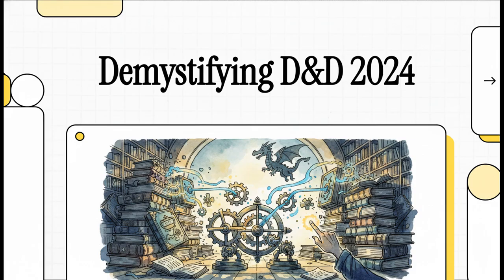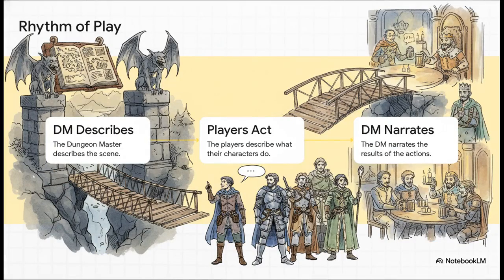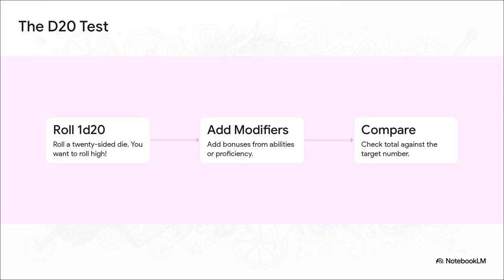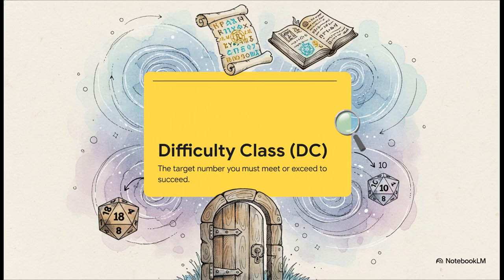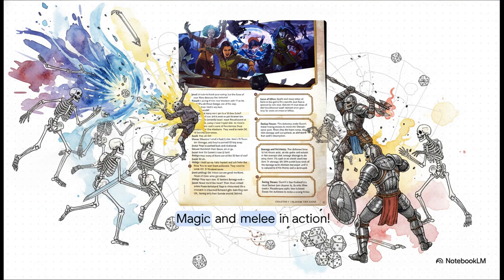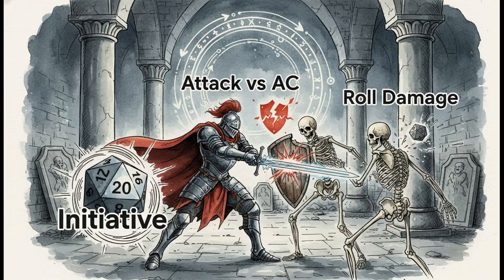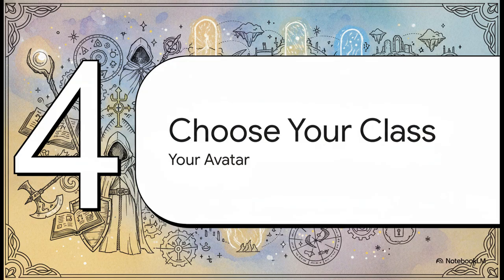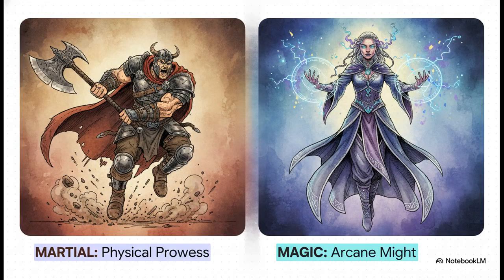Demystifying D&D 2024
Learn the basics and get a feeling of what D&D feels like, based entirely off The Player Handbook 2024